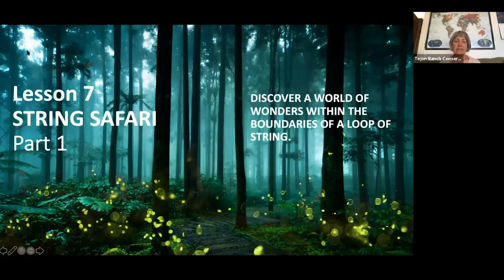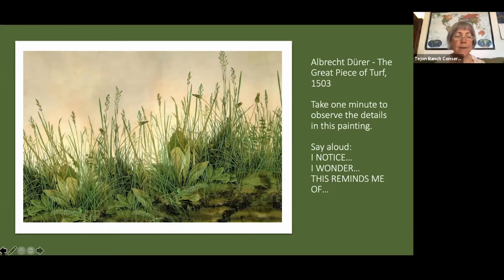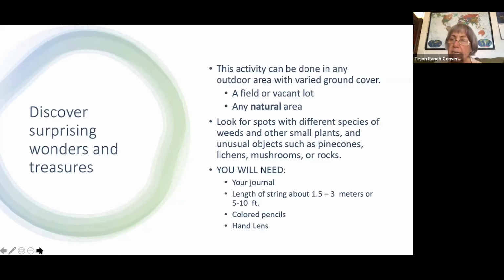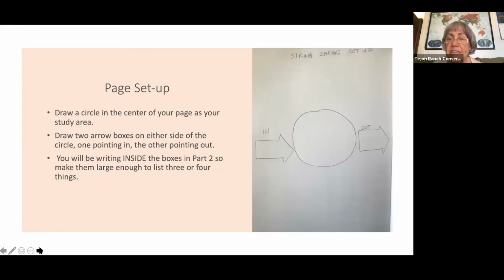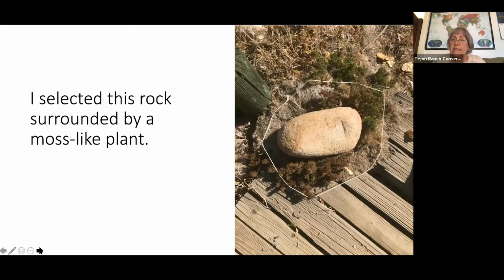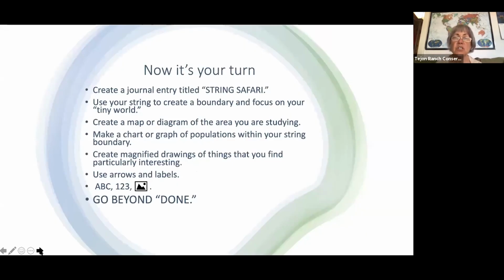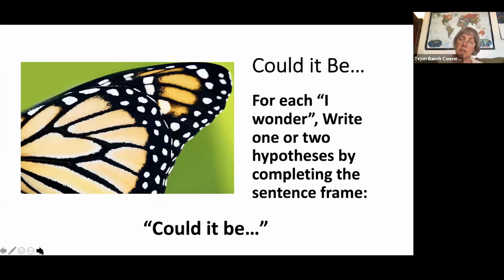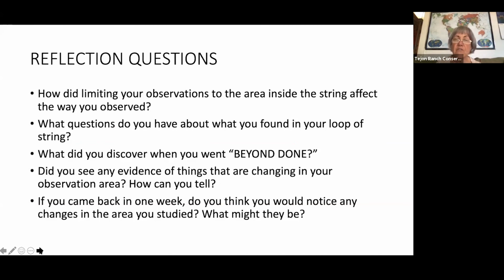Lesson 7 part 1- String Safari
In this lesson, students will discover a world hidden in plain sight. They will use a 5-foot loop of string to create a small study area or "Tiny World." Students will create maps, drawings, and diagrams to record their discoveries and create a chart or graph to record populations of organisms within the study area. We discuss what it means to go "Beyond Done," to continue to observe and study even further. Going "Beyond Done" is where the most interesting discoveries begin!